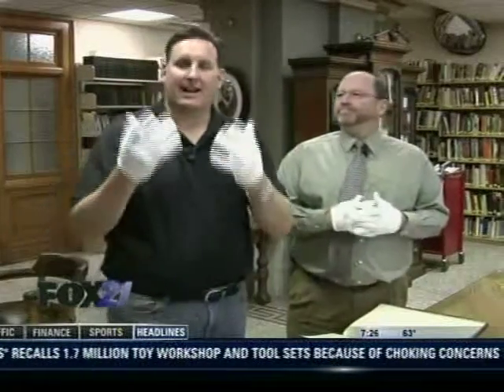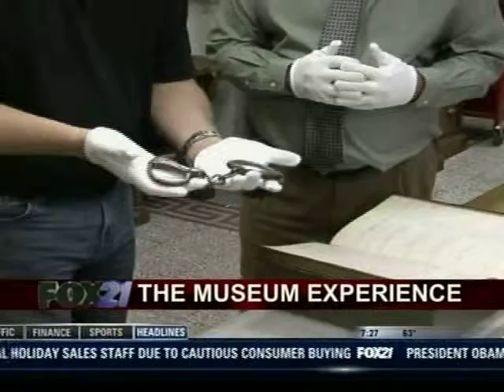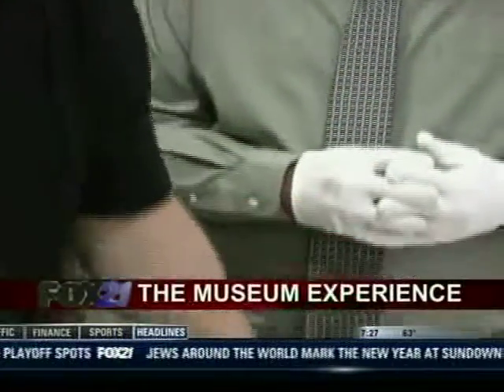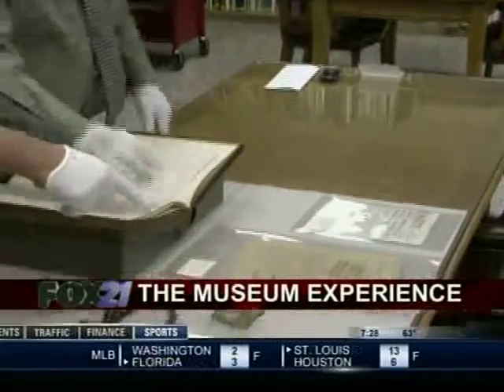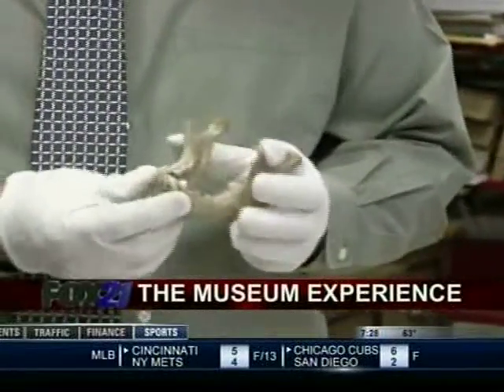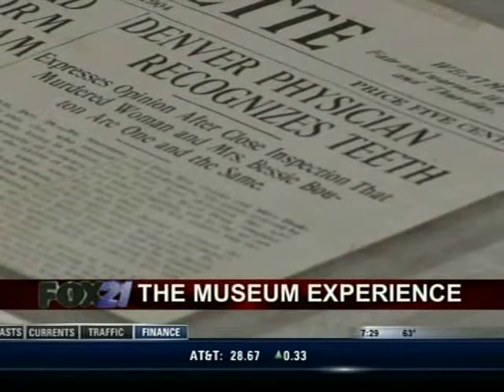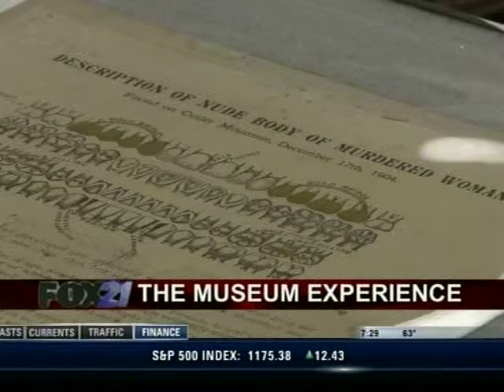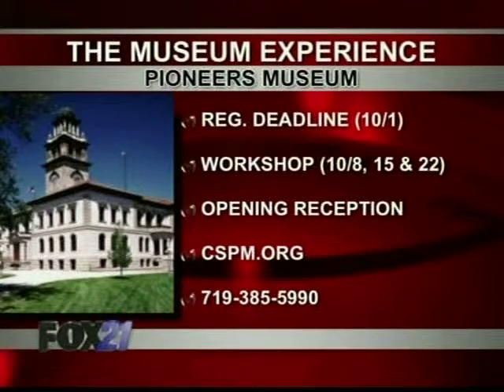The Museum Experience: part 2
Craig Coffey explores Pioneer Museum in Colorado Springs.